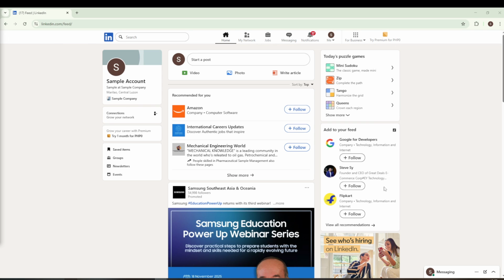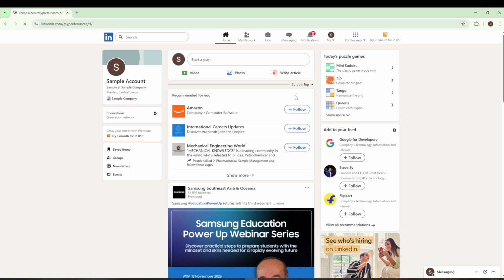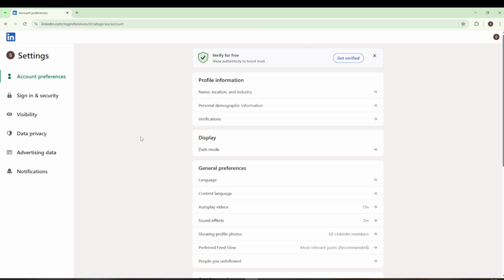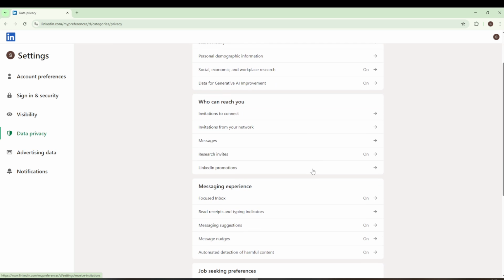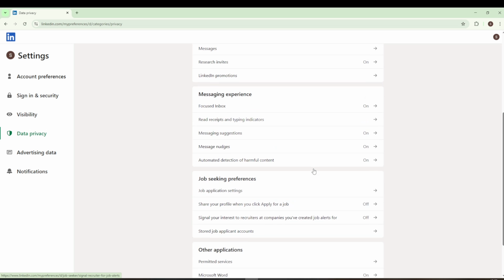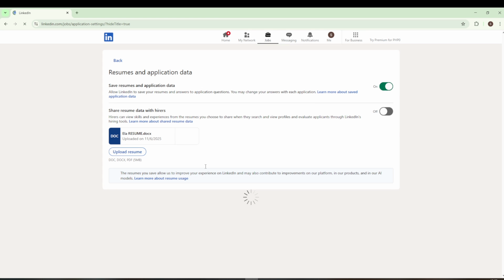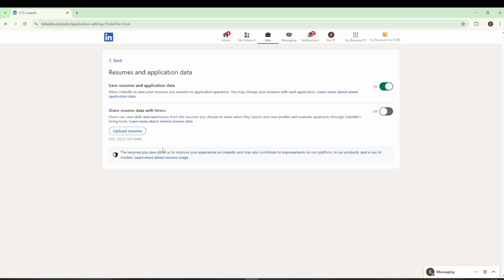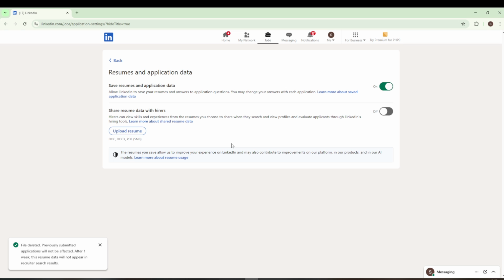How To Delete Your Resume From LinkedIn [2026 Guide]